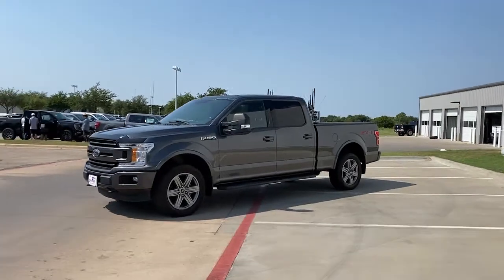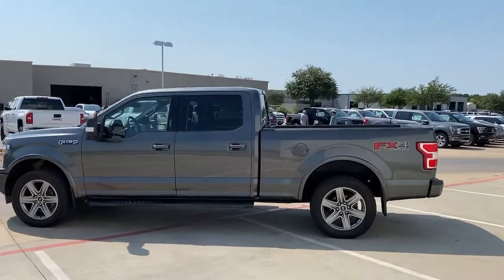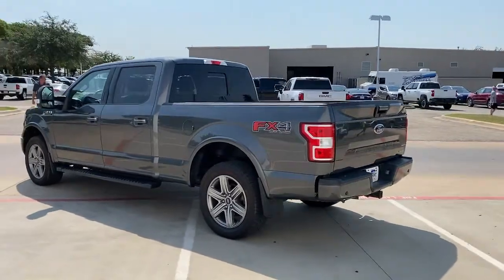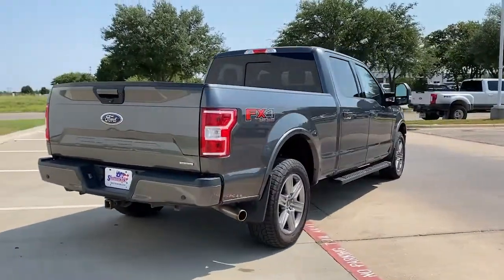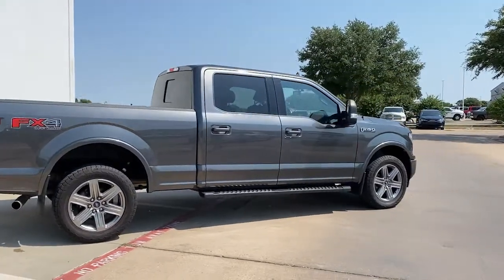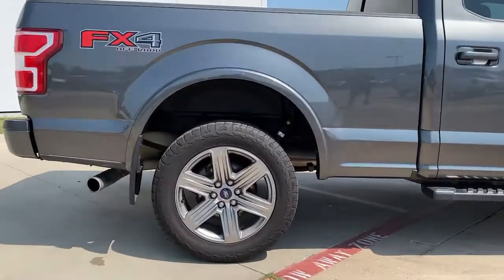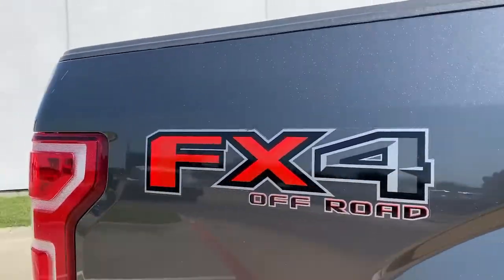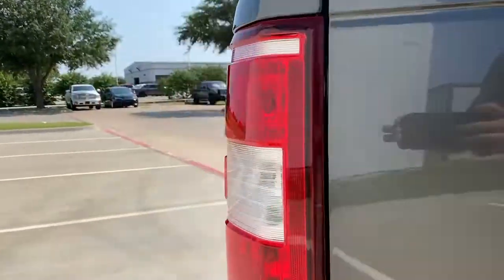2018 Ford F-150 Granbury, Fort Worth, TX JFC18767F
EXT_COLOR] Used 2018 Ford F-150 available in Granbury, Texas at Mike Brown Ford. Servicing the Fort Worth, TX area.

Shottenkirk Ford
4950 East Highway 377

Clean CARFAX. Odometer is 13243 miles below market average! ABS brakes, Alloy wheels, Electronic Stability Control, Illuminated entry, Low tire pressure warning, Remote keyless entry, Traction control. Priced below KBB Fair Purchase Price! Magnetic Metallic 2018 Ford F-150 XLT 4WD 10-Speed Automatic 3.5L V6 EcoBoostbrbrbrAwards:br  * 2018 KBB.com Brand Image Awards   * 2018 KBB.com 10 Most Awarded Brands